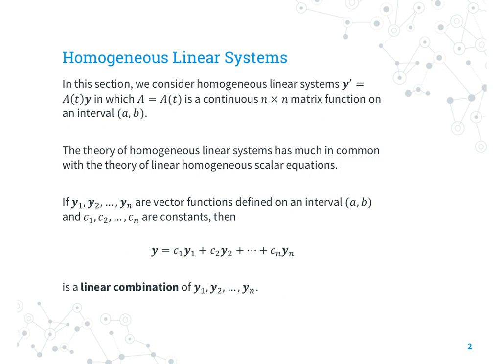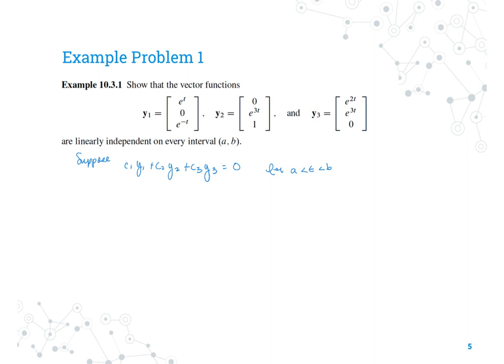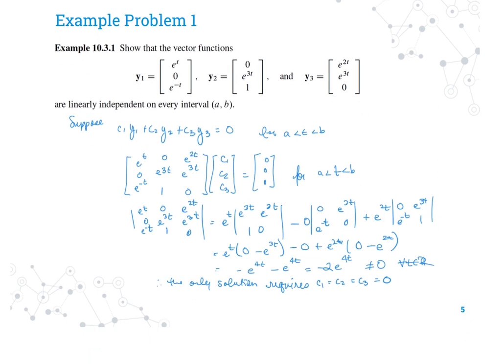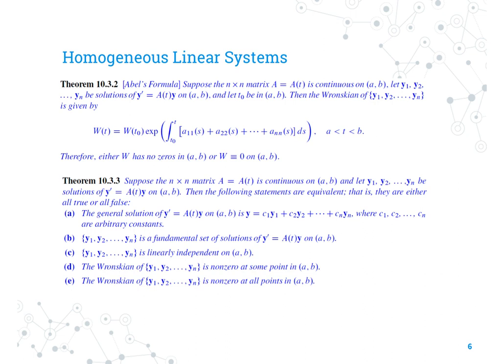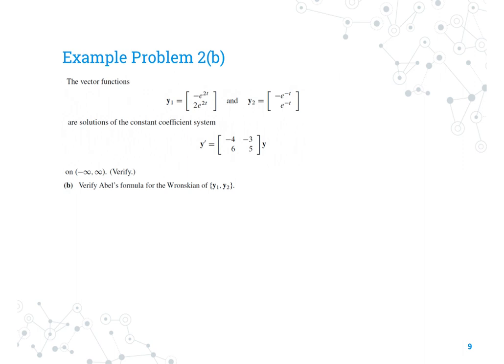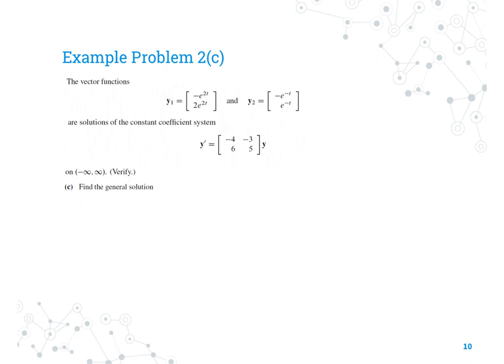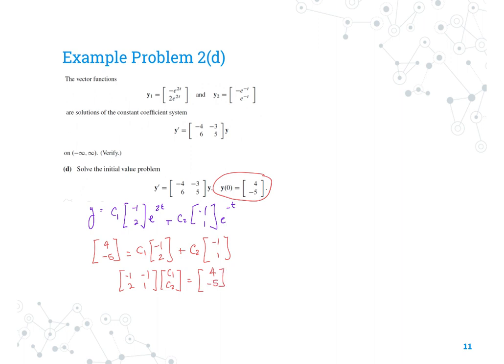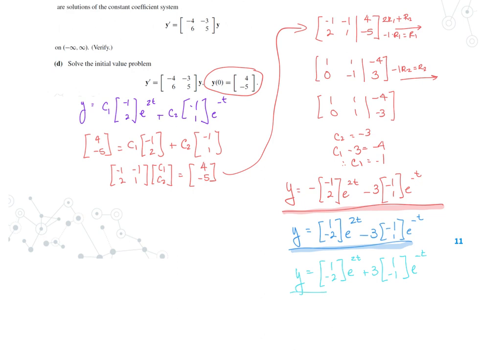Math 374 Section 10.3 Homogeneous Linear Systems of Differential Equations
Basic theory of homogeneous linear systems of differential equations

00:00 Slide 1
00:12 Slide 2
00:59 Slide 3
02:04 Slide 4
02:08 Slide 5
05:57 Slide 6
08:58 Slide 7
09:04 Slide 8
11:22 Slide 9
13:52 Slide 10
15:04 Slide 11
19:32 Slide 12
19:36 Slide 13